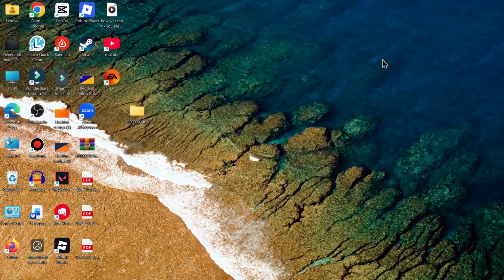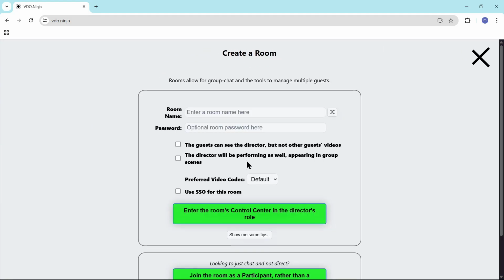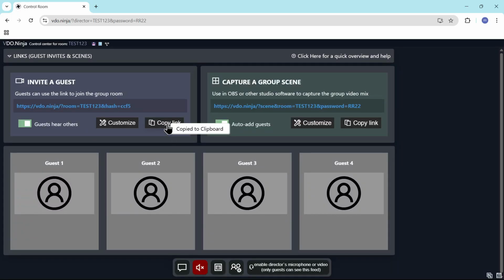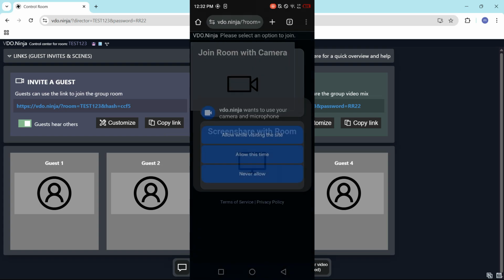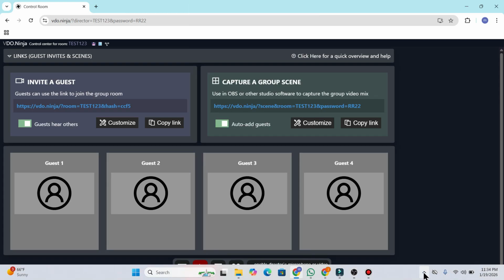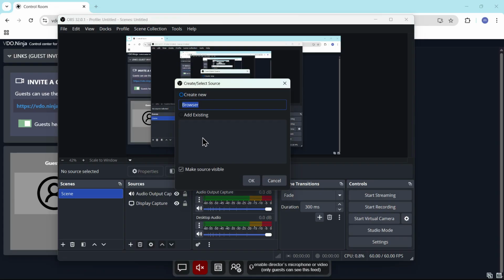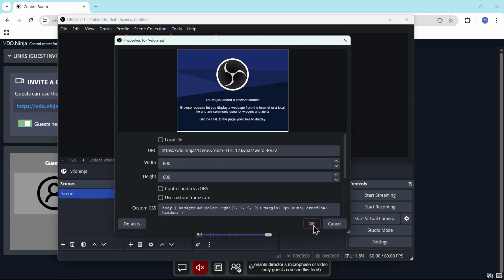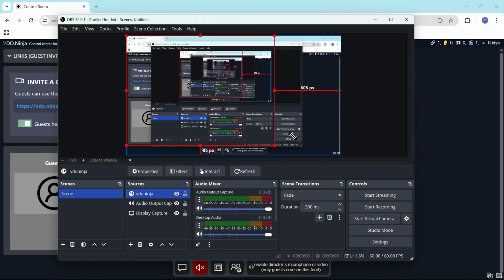HOW TO Use Your Phone as a Webcam in OBS (Free & High Quality 2026)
UPGRADE YOUR STREAM QUALITY: USE YOUR PHONE AS A WEBCAM! 🚀🎥

Stop using that blurry laptop camera! This tutorial provides the definitive guide on HOW TO USE YOUR PHONES AS A WEBCAM IN OBS. In 2026, smartphone cameras have become so advanced that they can easily compete with mid-range DSLRs for streaming and video calls.

We walk you through the entire setup using DroidCam and VDO.ninja, ensuring a seamless connection between your Android or iOS device and OBS Studio. You'll learn how to connect via Wi-Fi for convenience or via USB for the lowest possible latency and highest bitrates. Whether you are a gamer on Twitch, a YouTuber recording tutorials, or just want to look better in Zoom meetings, this guide is your ultimate shortcut to professional video quality for free!

Key Setup Steps You Will Master:

Installing DroidCam Client and App correctly.

Connecting via Wi-Fi IP Address vs. USB Cable.

Adding a Video Capture Device source in OBS Studio.

Adjusting Resolution and Focus settings from your phone.

Troubleshooting Lag and Connection drops during live streams.

If you are looking for simple streaming equipment hacks or OBS Studio beginner tutorials, this video is your perfect solution!OBSStudio